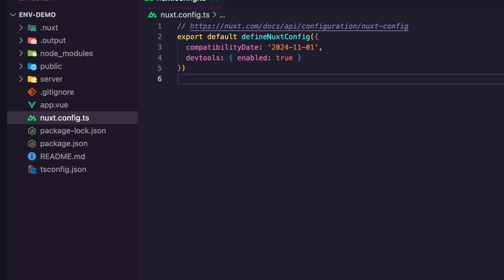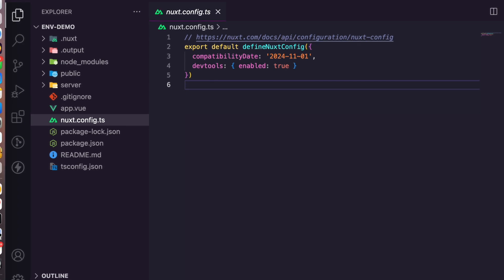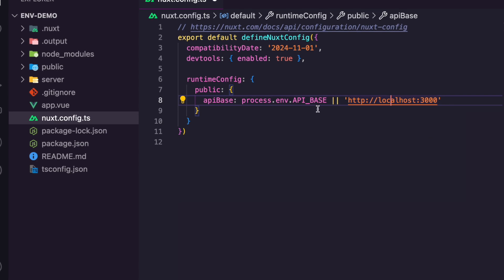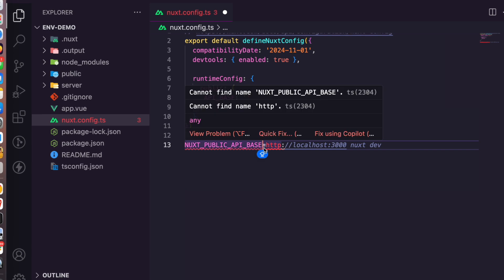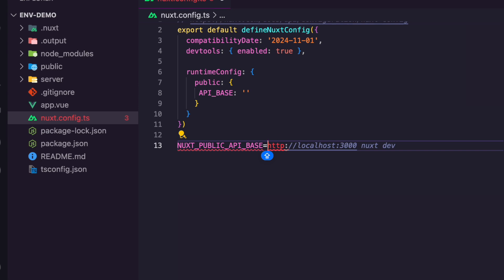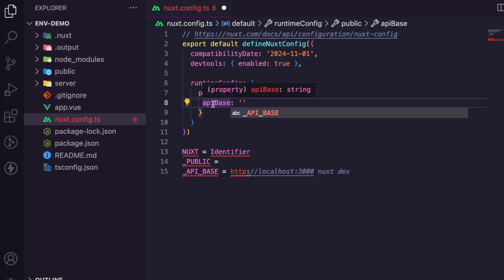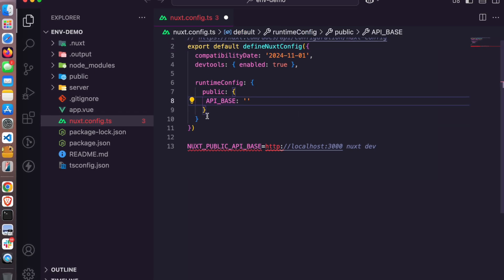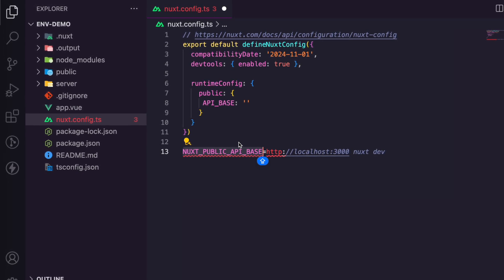Stop Struggling with Nuxt 3 + Docker ENV Variables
Struggling with Nuxt 3 environment variables in Docker production? Learn the proper way to set up and access ENV variables, understand runtime configuration, and the NUXT_PUBLIC naming convention. Perfect for developers deploying Nuxt 3 apps in containers. nuxt3 docker webdev"